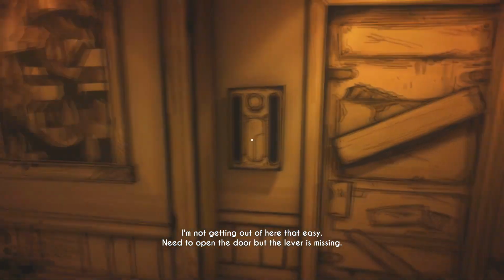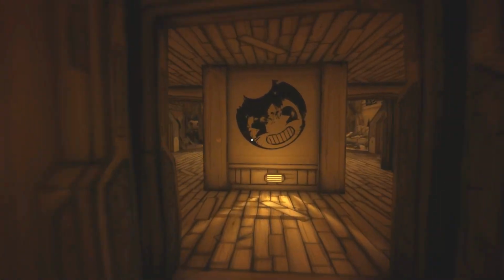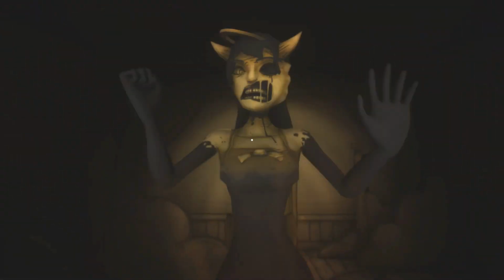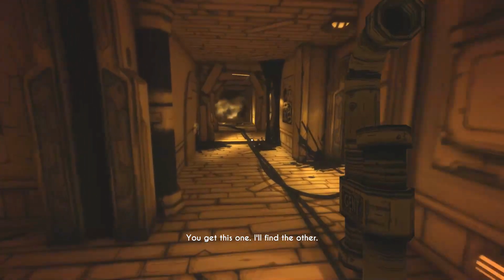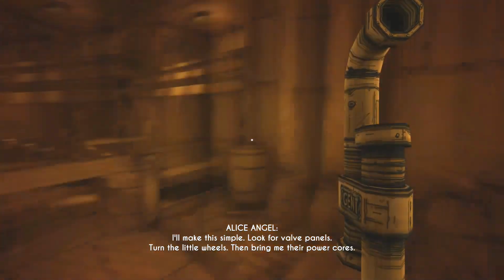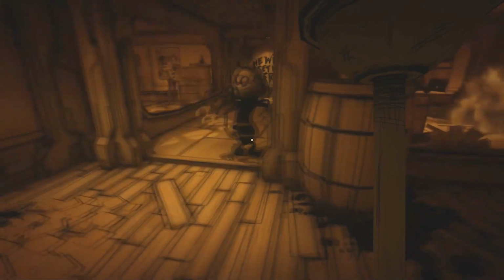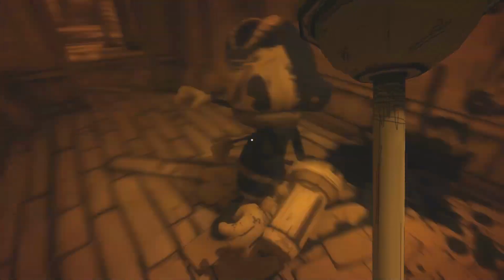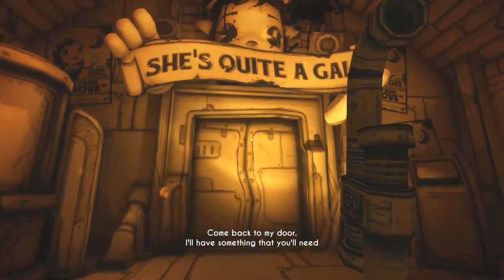Bendy and the Ink Machine - Let's Play Chapter 3 - Part 1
The store description for chapter 3 is rather odd. It says we get to "solve the riddles of ink" despite there being no riddles in this.
The "secret of angels" is also odd when the only one is Alice (unless you include her two voice actors), and it's not much of a secret when it is revealed what she is doing before you even see the character.
"Terror is coming to the surface" is another unusual phrase when nothing heads to the surface. The protagonist attempts to do so but it is obvious that the player will only travel deeper down into the studio.

Chapter 1 of Bendy is free to download on Steam. The ones after are paid DLC: